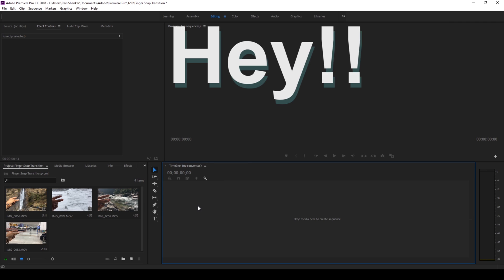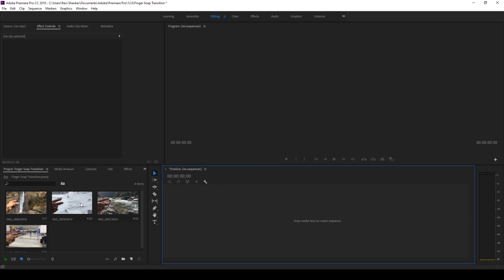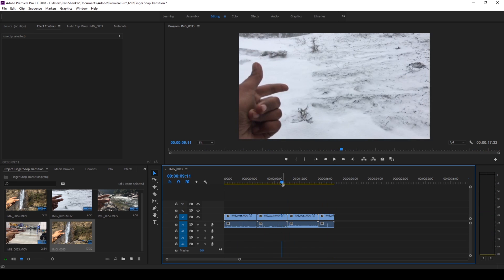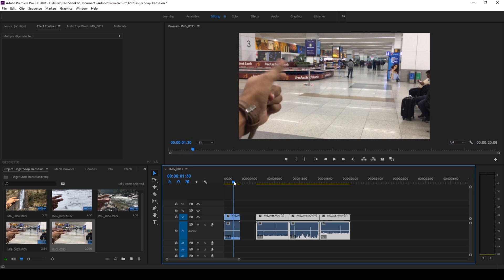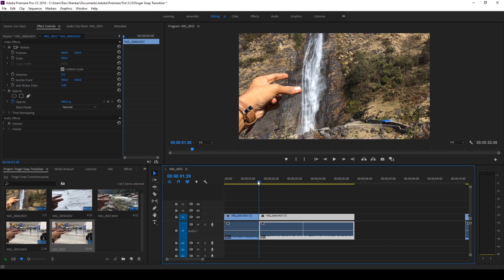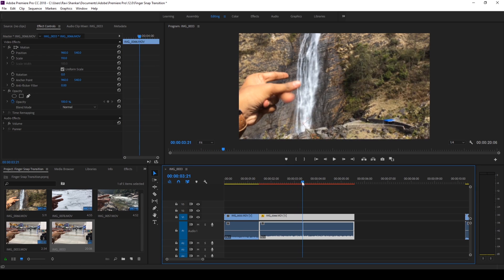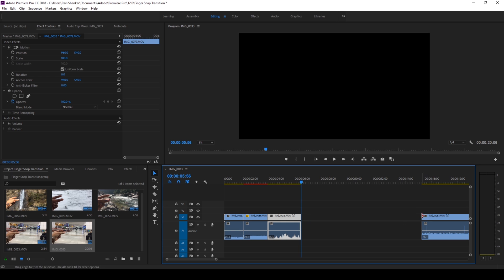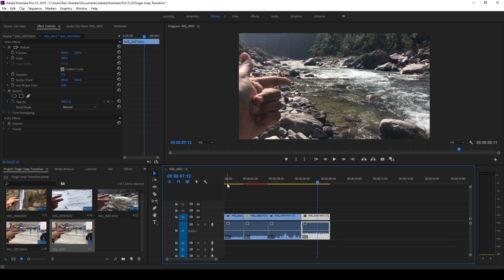Finger Snap Travel Video Transition - Adobe Premiere Pro Tutorial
In this adobe premiere pro tutorial, we will be learning to make this finger snap travel video transition effect in a very easy way. We will be using  a technique called jump cut to generate this cool looking transition that you can use it for your travel videos or travel vlogs.